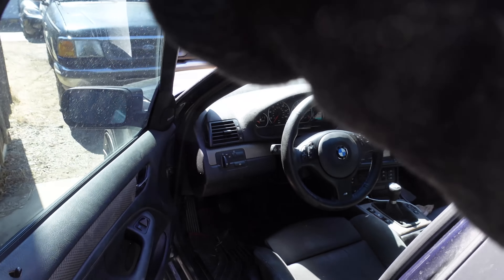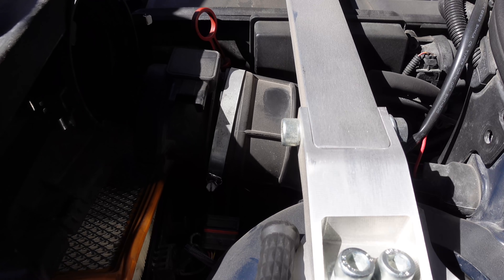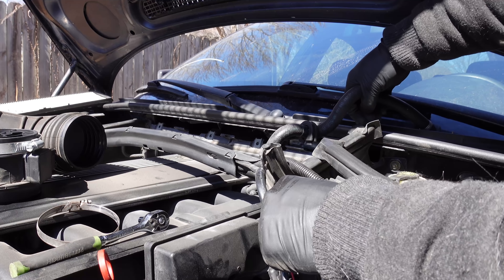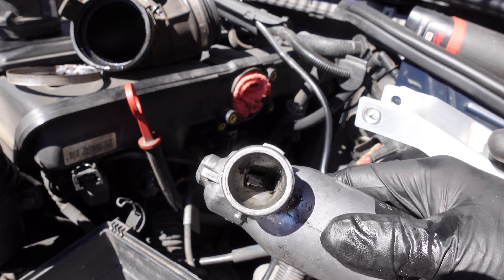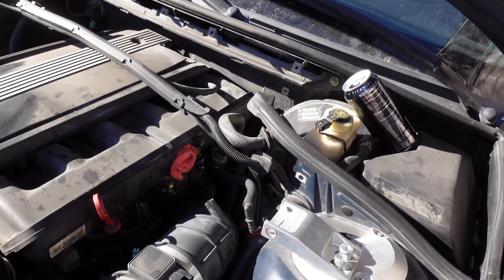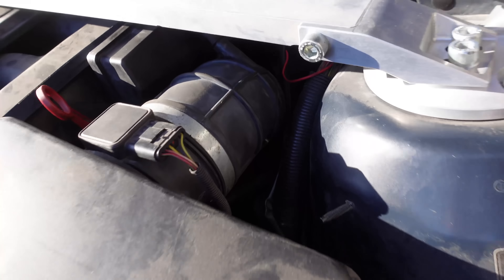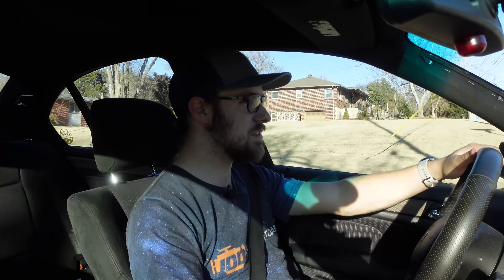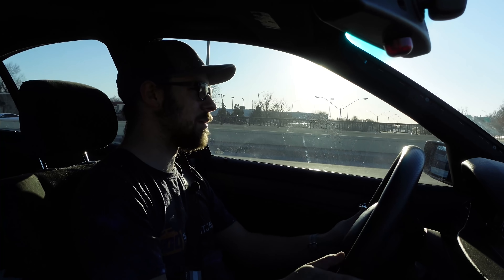BMW E46 Fixing COMMON Idle + Drivability issues in MINUTES (DISA+IACV+Intake Boots+Vacuum lines)